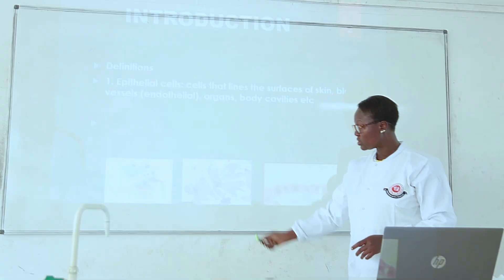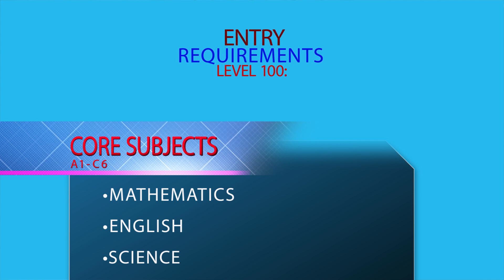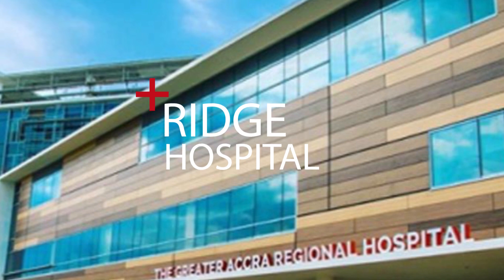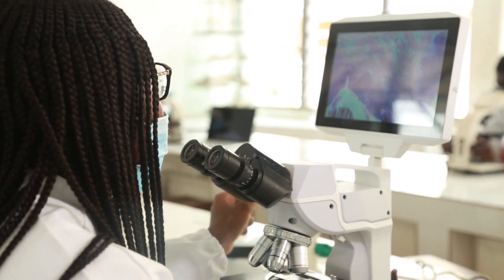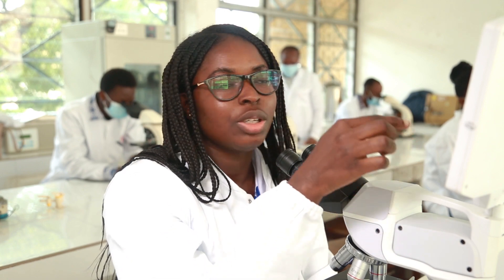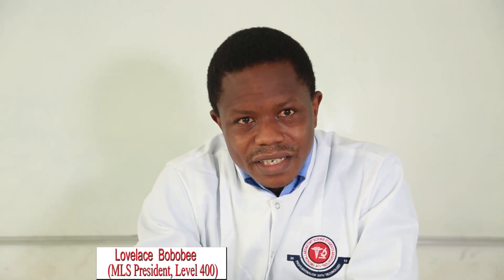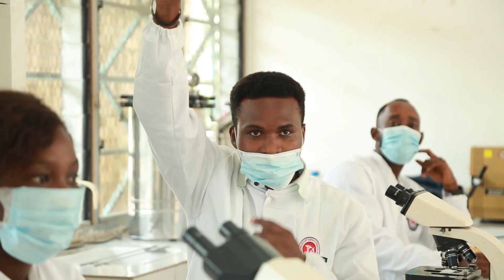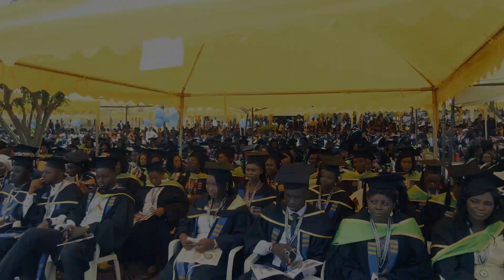Check out how our Medical Laboratory Science (MLS) programme fits your needs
With world-class lecturers complemented by industry experts , we provide industry-driven training to our students; making the programme the most preferred. You can apply to pursue an HND or a 4-year Bachelor of Technology.